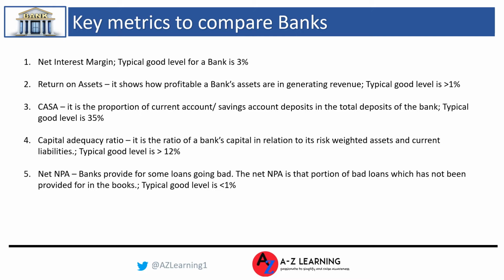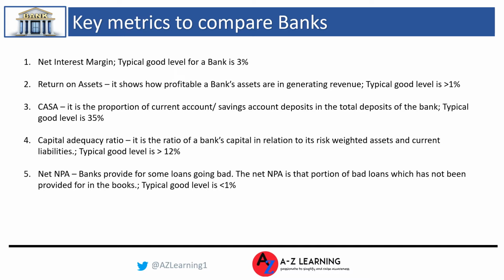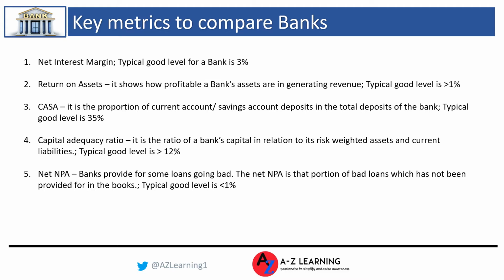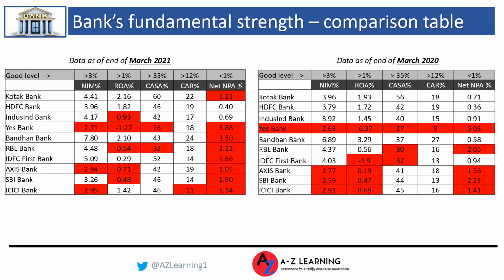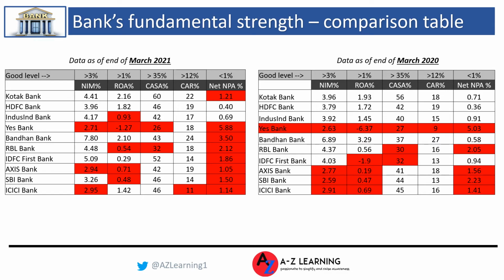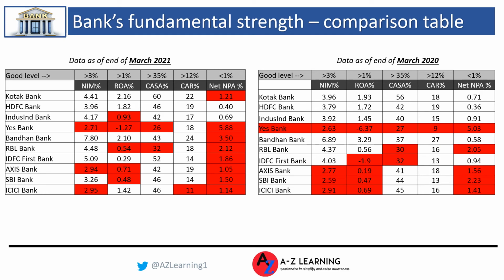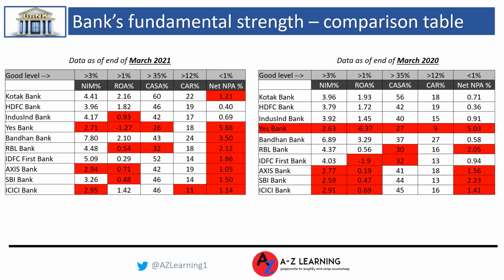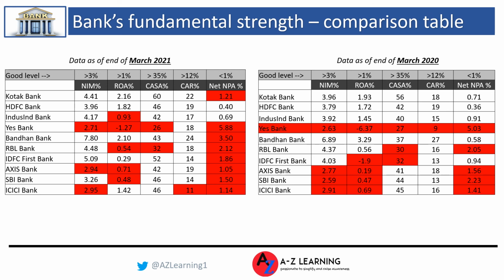Key metrics to compare Banks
The Banking stocks are an integral part of all investment portfolio. Whether you are an equity investor via mutual funds, index funds or direct stocks, you will always have a significant part of your investment exposed to Banking stocks. The banks represent almost  42% of total NIFTY stocks. NIFTY Bank as an index is second most traded index in India.

The Banks have historically given excellent return to its investors but at the same time there has been some riskier banks who have costed money to its investors like Yes Bank etc. Though the interests of the depositors have always been protected in case of failed bank but the shareholder particularly retail shareholder has always ended up incurring losses with riskier banks.

In this video we share with you five key metrics which can be used by investor to assess any bank's fundamental position. These five metrics include Net Interest margins, Return on Assets, CASA Ratio, Capital Adequacy Ratio and Net NPA.

The video also provide information on ideal ratios so that you can apply them as a benchmark to assess whether the bank is strong or weak. We hope you find the content of the video helpful and simple to understand.